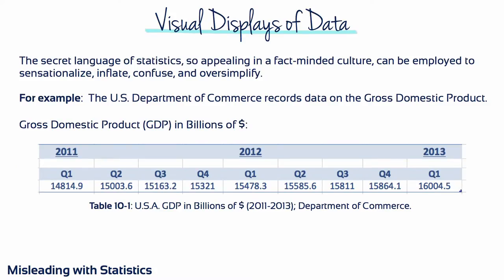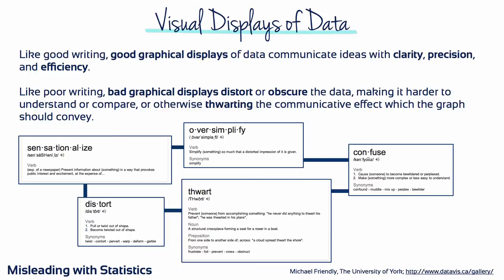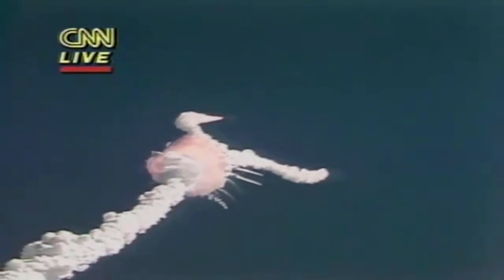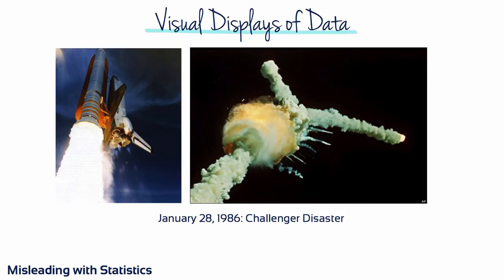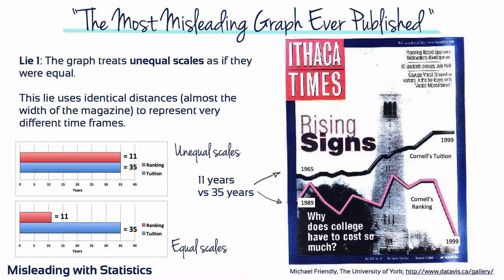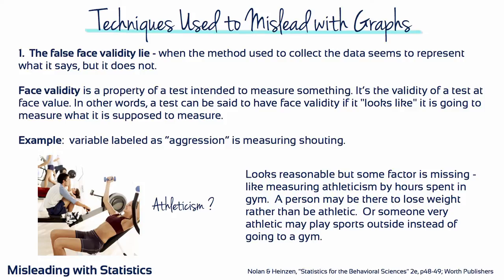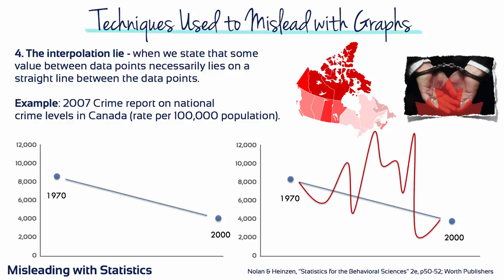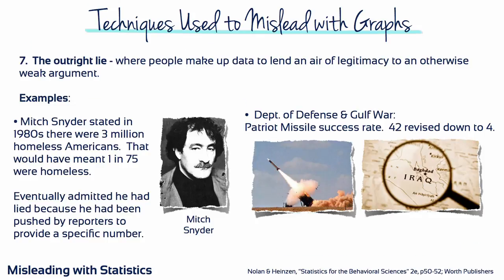Module 10 - Misleading with Statistics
The goal of this session is to learn common techniques used to mislead the interpretation of statistical data and how to recognize them.